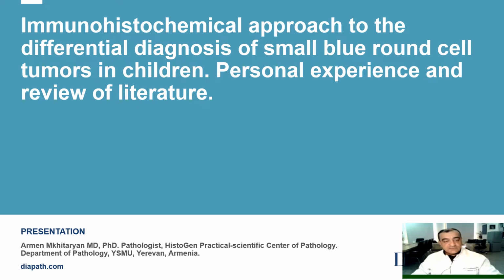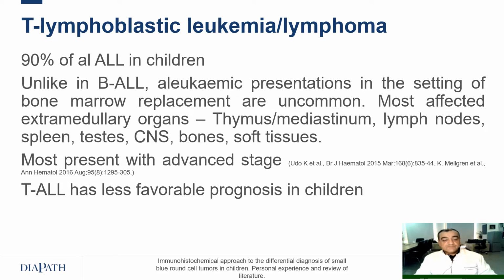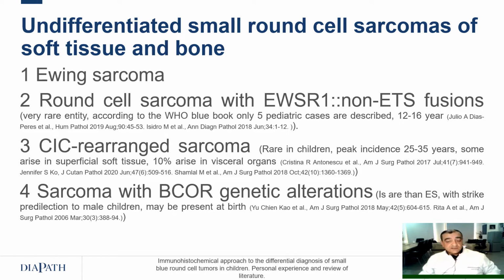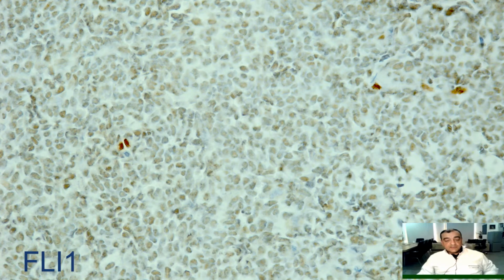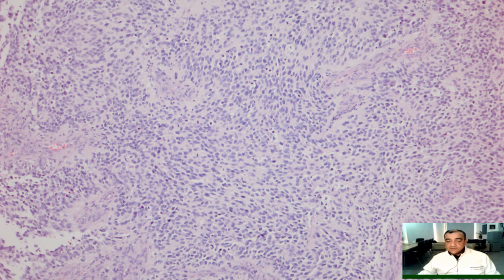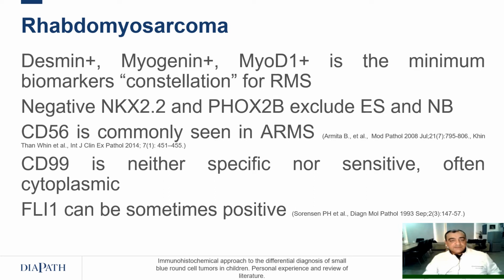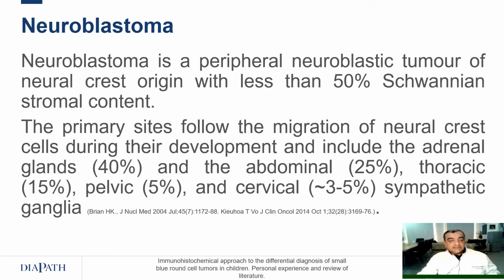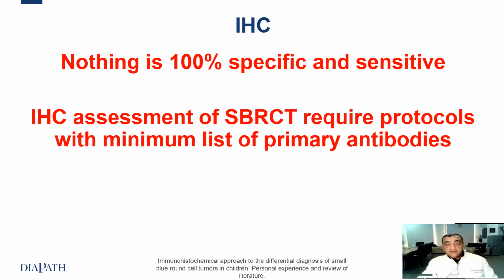IHC approach to the differential diagnosis of SBRCT in children. Dr. Armen Mkhitaryan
Small, blue, round cell tumors (SBRCT) is a group of highly heterogeneous malignant and aggressive tumors, which can occur at any age.

Tumors in this group are sharing similar morphological appearance, and characterized by small, round nuclei and a narrow cytoplasm, thus gaining more blue color in H&E stained slides.

The tumors of this group, which more commonly encountered in children include lymphoblastic lymphoma, Ewing’s sarcoma, rhabdomyosarcoma, nephroblastoma, neuroblastoma, medulloblastoma, retinoblastoma, and hepatoblastoma.

Other tumors, such as small cell carcinoma, Merkel cell carcinoma, non-Hodgkin lymphoma, synovial sarcoma, desmoplastic round cell tumor, mesenchymal chondrosarcoma, small cell osteosarcoma and olfactory neuroblastoma are traditionally accepted to be more common in adults.

Differential diagnosis of these tumors is difficult and sometimes challenging for pediatric pathologists. Despite the similar immunohistochemical expression patterns of some antigens (CD56, CD99), we discuss and present our insight of this problem.